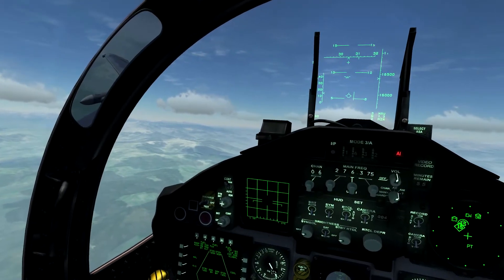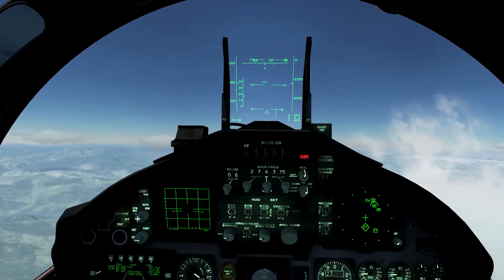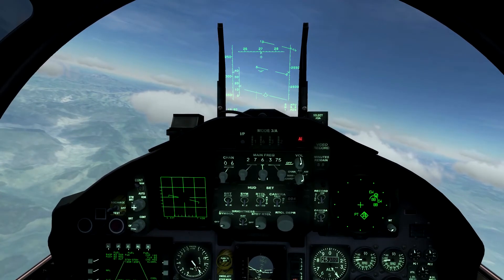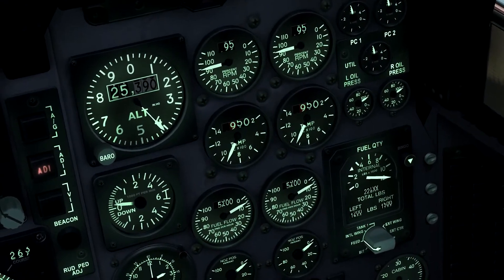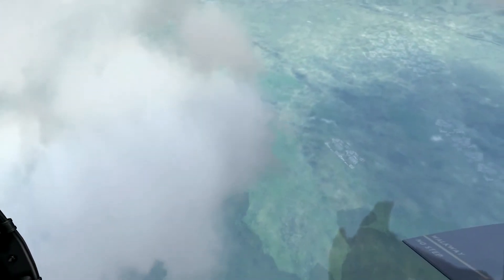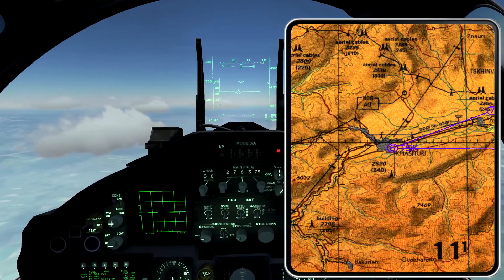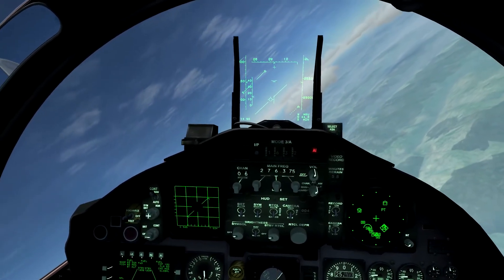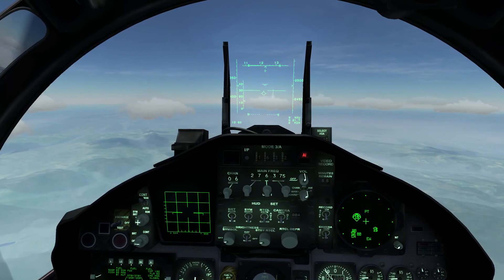F-15C - Operation Bear Trap - Mission 01 - Part 02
The Russians have pushed there way into Georgia under the ruse that they are "protecting" their own citizens.  The Georgian military has set up a blocking force but they are outnumbered and outgunned with their T-72s squaring off against the much newer Russian T-90s.  NATO has assigned our squadron to the Vaziani Airbase in an attempt to coordinate with the Georgian units on the ground and push the Russians back over the border.

Today, we are taking a flight of F-15s up to the front and taking an overview of the battlefield.